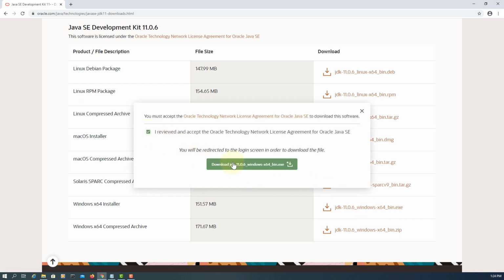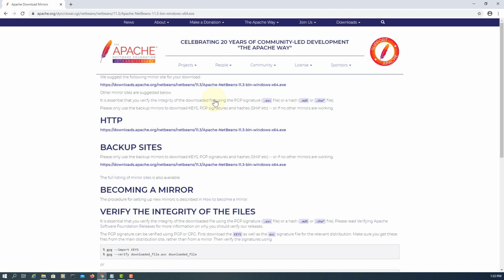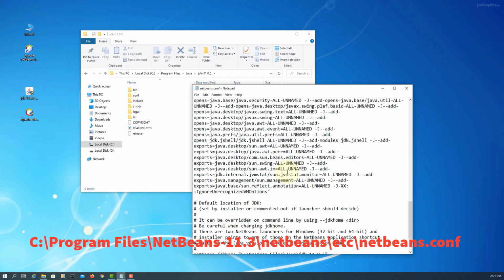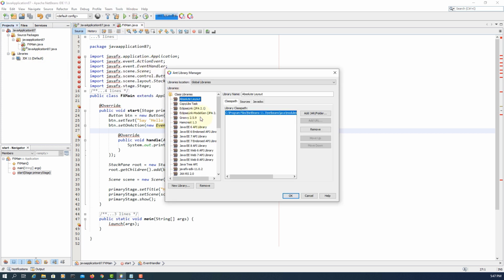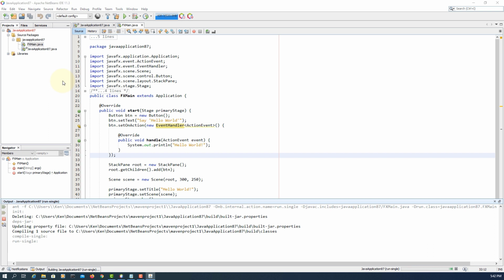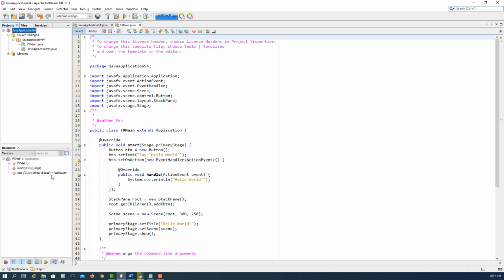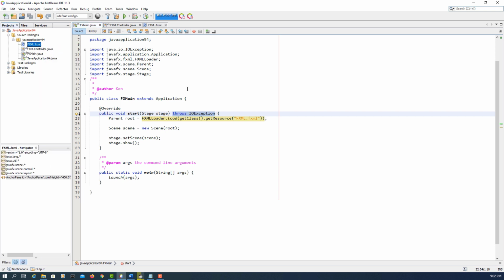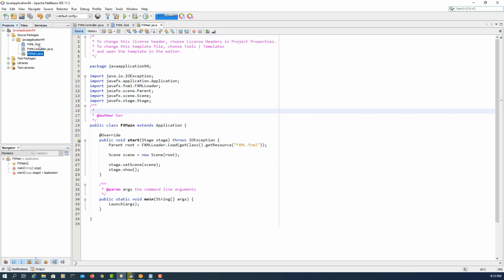How to Install JDK 11.0.6, NetBeans 11.3, JavaFX 14 and Scene Builder 11.0.0 on Windows 10 x64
In this tutorial, I will show you how to install and setup Java SE Development Kit (JDK) 11.0.6, Apache NetBeans IDE 11.3, JavaFX 14 and JavaFX Scene Builder 11.0.0 on Microsoft Windows 10 x64.

Updates:
- JDK 11.0.7 and JavaFX 14.0.1 are out after I released this video. You may install the latest version of JDK and JavaFX .
- The NetBeans 11.3 installers will NOT run under JDK 14 because usage is made of the Pack200 Tools and API, for packing and unpacking, which is removed in JDK 14, see JEP 367.

JavaFX 14 needs at least JDK 11. JDK 11 is a Long-Term-Support (LTS) release and will receive extended support until September 2026.

1. Download the following:

- JavaFX Scene Builder for Java 11 (Version 11.0.0) is available

2. Run the JDK installer

3. Update the PATH Environment variable.

To set the PATH variable on Microsoft Windows:
- Select Control Panel and then System.
- Click Advanced and then Environment Variables.
- Add the location of the bin folder of the JDK installation to the PATH variable in System Variables.

     C:\Program Files\Java\jdk-11.0.6\bin

4. Run the NetBeans installer

- You may modify netbeans.conf located at following path as an administrator:

C:\Program Files\NetBeans-11.3\netbeans\etc\netbeans.conf

- Remove # (comment) and change it to the installed JDK path.

netbeans_jdkhome="C:\Program Files\Java\jdk-11.0.6"

5. Unzip JavaFX SDK 14

6. Run the Scene Builder installer

 The Installed directories are as following:

C:\Program Files\Java\jdk-11.0.6
C:\Program Files\NetBeans-11.3
C:\Program Files\Java\javafx-sdk-14
C:\Program Files\SceneBuilder

 Troubleshooting

Failed to automatically set-up a JavaFX Platform. Please go to Platform Manager, create a non-default Java SE platform, then go to the JavaFX tab, enable JavaFX and fill in the paths to valid JavaFX SDK and JavaFX Runtime. Note: JavaFX SDK can be downloaded from JavaFX website.

- To solve this issue, add JavaFX 14 library. (12.03 min)

run:
Error occurred during initialization of boot layer
java.lang.module.FindException: Module format not recognized: C:\Program Files\Java\javafx-sdk-14\lib\src.zip
C:\Users\Ken\AppData\Local\NetBeans\Cache\11.3\executor-snippets\run.xml:111: The following error occurred while executing this line:
C:\Users\Ken\AppData\Local\NetBeans\Cache\11.3\executor-snippets\run.xml:68: Java returned: 1
BUILD FAILED (total time: 0 seconds)

- To solve this issue, go to Properties, Deployment, switch Project to JavaFX Deployment Model. (12.49 min)

Error: JavaFX runtime components are missing, and are required to run this application

- To solve the issue, go to Properties, Run and add these VM options: (13.52 min)

--add-modules javafx.controls,javafx.fxml